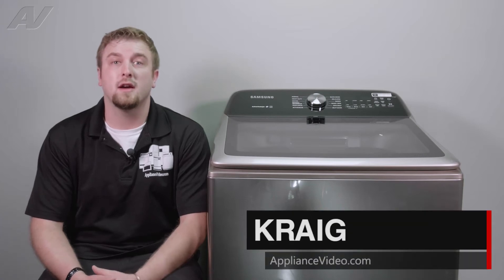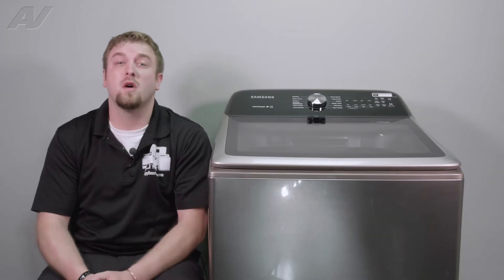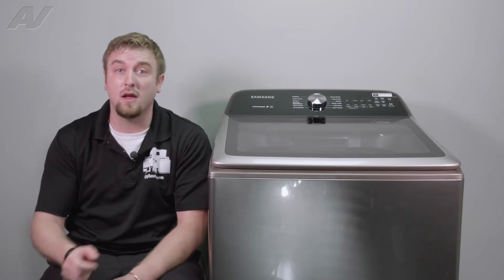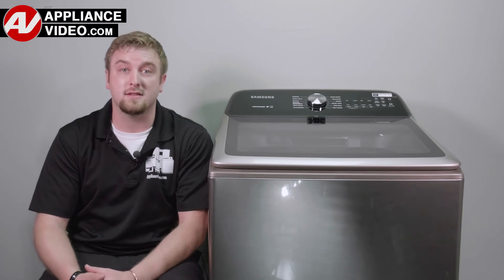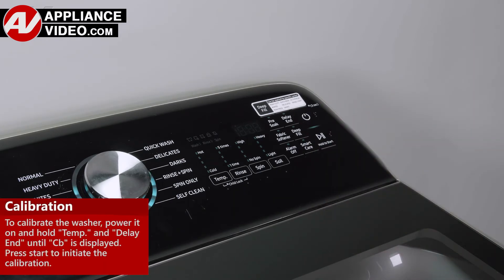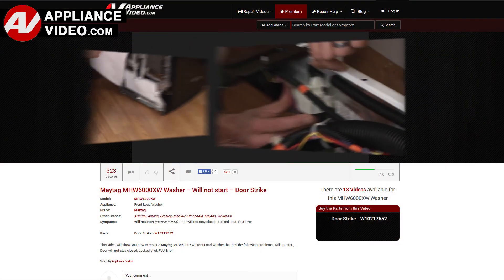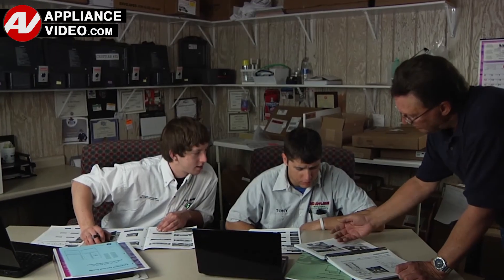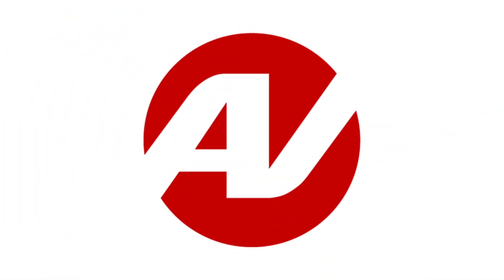Samsung WA50T5300AC Washer - Overview and Diagnostic Mode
This video covers an Overview and Diagnostic Mode on a *WA50T5300AC Samsung Top Load Washer*